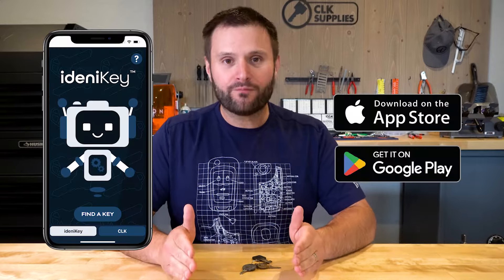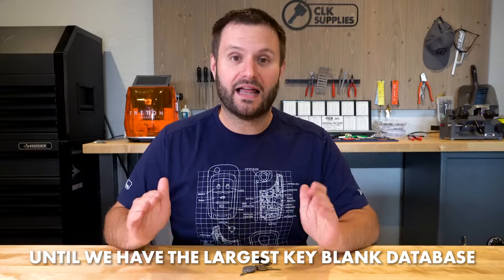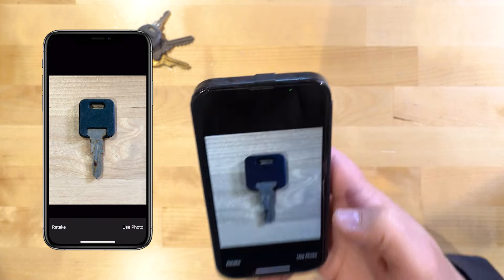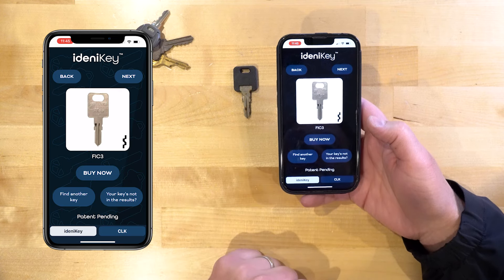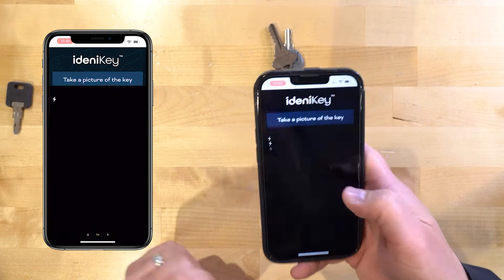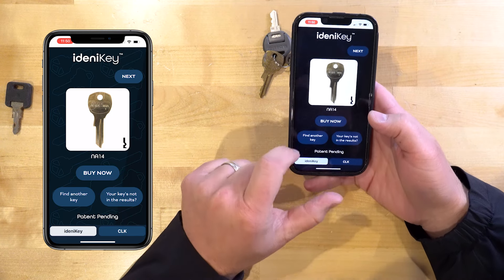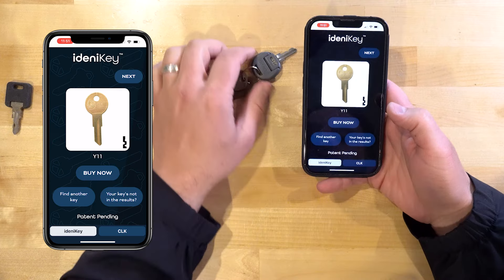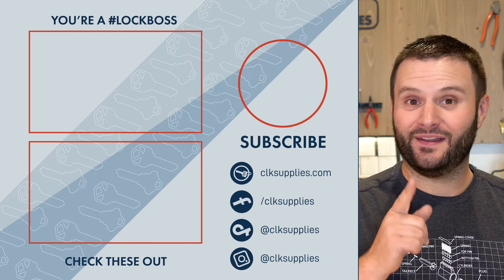ideniKey -The App that identifies Key Blanks is Here! Download NOW on Apple & Google Play! 📲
Hey everyone! 🎉 We have some BIG news to share with you today – the ideniKey app is now available for download on both the Apple and Google Play stores! 📱🍏🤖 It's been a long journey, but we're thrilled to finally bring this amazing tool to your fingertips.

In this video, PJ walks you through the exciting features of ideniKey and shows you live demonstrations of the app in action. Say goodbye to flipping through outdated books and endless internet searches. ideniKey is here to make identifying keys faster and easier than ever!

Watch now to get a full rundown of the app's features and learn how you can start identifying keys immediately.

Download ideniKey today and unlock the future of key identification! 🔑✨

00:00 - Video Introduction
00:41 - What is ideniKey? (In case you missed it!)
02:13 - Demonstrations and Features
11:31 - Closing Thoughts
12:29 - How to Participate in the Lockboss Giveaway!

Here at CLK Supplies, we believe a # Lockboss is anyone who works with locks and keys. Maybe you rekey locks, install lock hardware, or help a customer who's locked out; at the end of the day, you show up and get the job done, and you should be proud of what you do.

We want to celebrate the # Lockbosses in our community. Every week at 4:00 PM PST on our YouTube Live show "# Lockboss Show & Giveaway," we give away 5 free prizes to lucky individuals. Include Lockboss in your comment on that week's videos to be automatically entered to win one of the prizes.